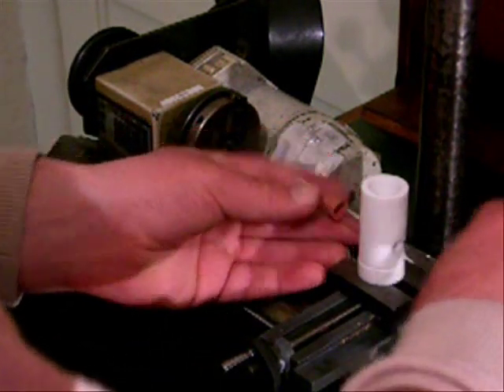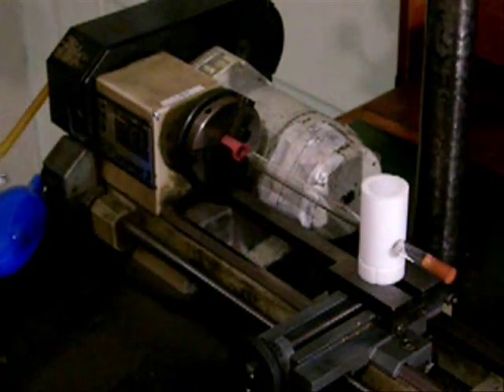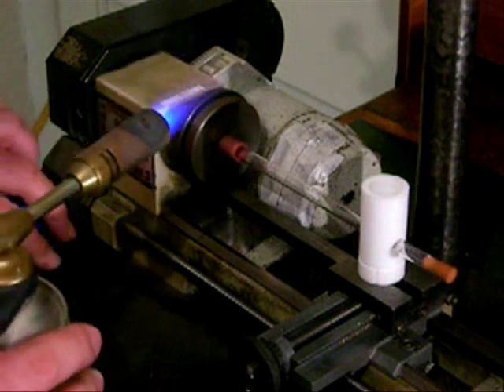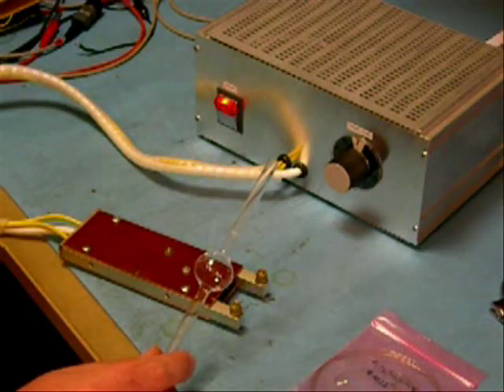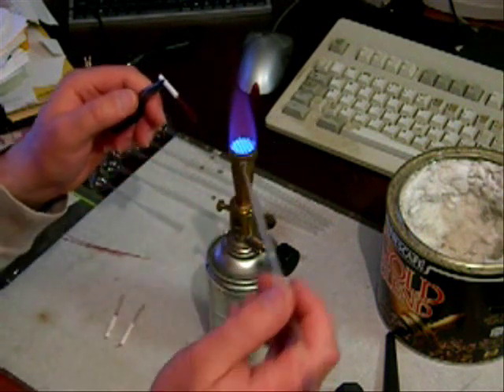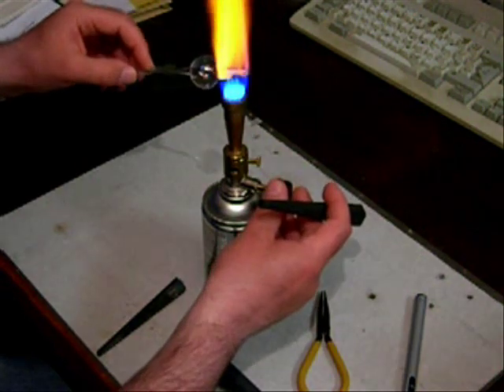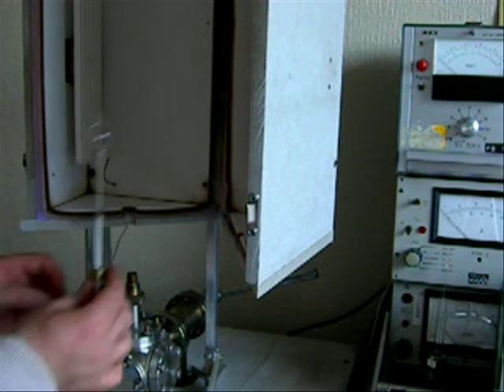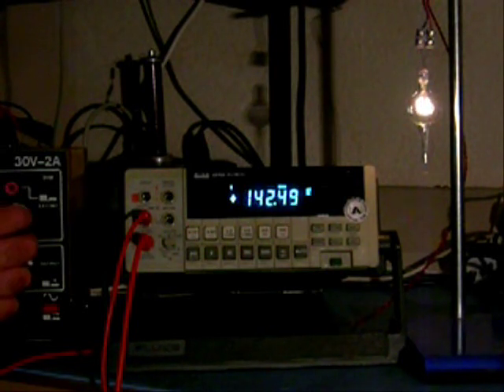Homemade Incandescent Lamp (Glass Blowing)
An incandescent lamp made by hand at home using improvised equipment. I learned these techniques from books and by trial and error. The movie makes it look easy, but like Edison, I have had many failures.